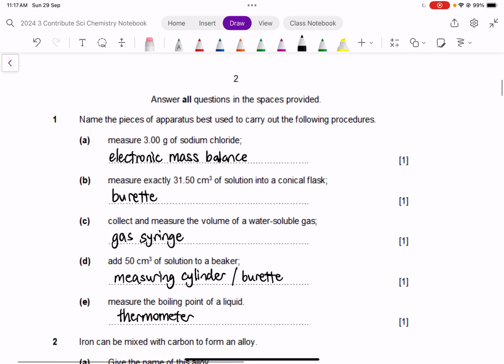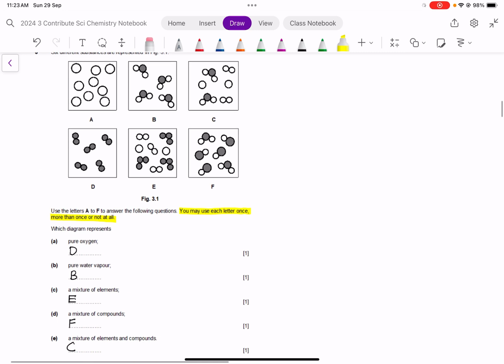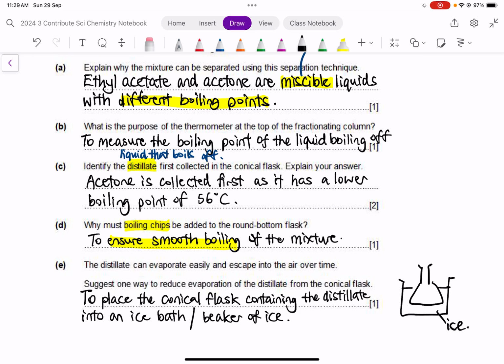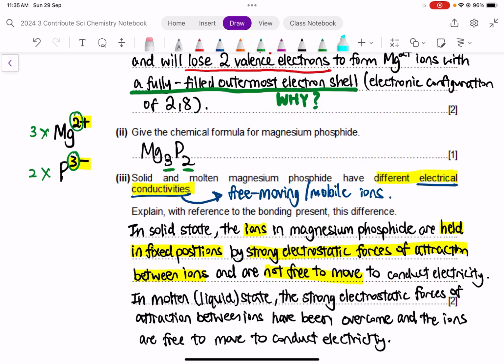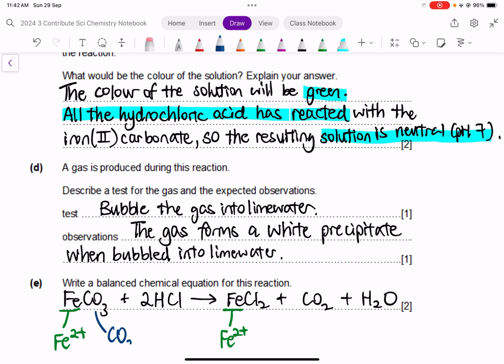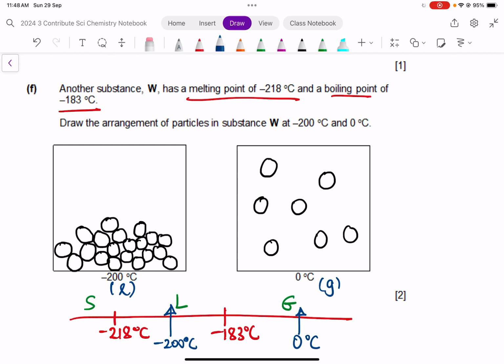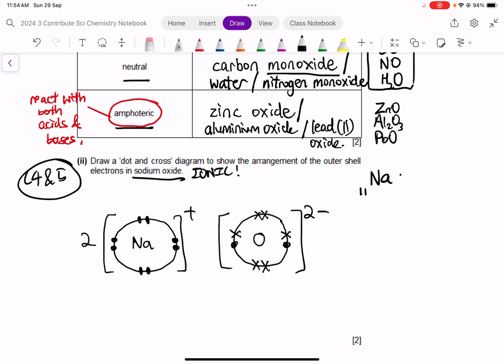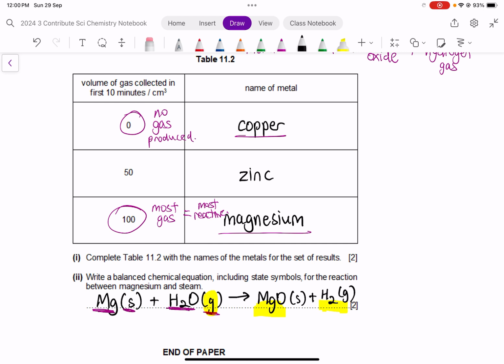(3E Sci Chem) 2022 Sci (Chem) EYE Paper 3 (Structured Questions)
A recording to review the main concepts assessed in each question of the Paper 3 of 2022 Sec 3 Sci (Chem) End-of-Year examination. Do use the timestamps below to navigate to the right questions to revise, and also click on the links to the revision videos for each chapter as you go through the questions so that you revise the content along the way.

0:00 - Question 1 (Chp 1)
2:44 - Question 2 (Chp 5 - Alloys)
5:51 - Question 3 (Chp 2 - Elements, Compounds & Mixtures)
9:34 - Question 4 (Chp 1 - Separation Techniques)
13:20 - Question 5 (Chp 3, 4 & 5 - Atomic Structure & Ionic Bonding)
22:03 - Question 7 (Chp 8 - Acids & Bases)
26:23 - Question 9 (Chp 2 - Kinetic Particle Theory)
32:02 - Question 10 (Chp 8 - Acids & Bases)
35:14 - Question 11 (Chp 8 - Acids & Bases, Chp 4 & 5 - Ionic & Covalent Bonding, Chp 12 - Reactivity Series of Metals)